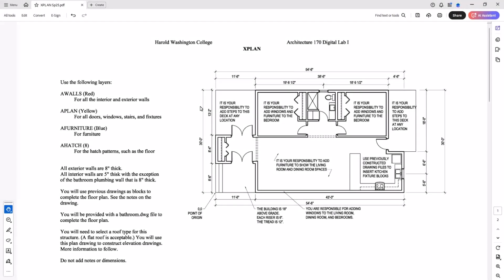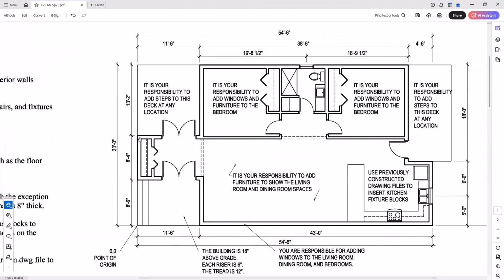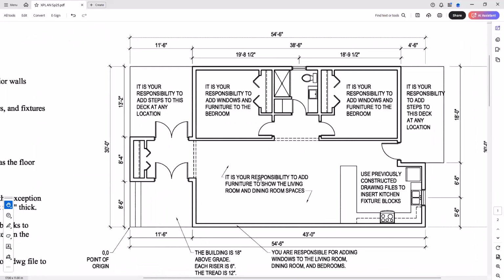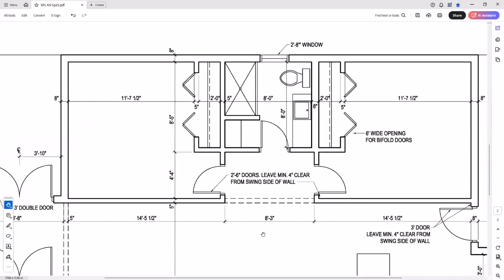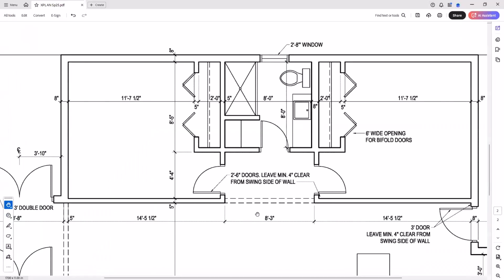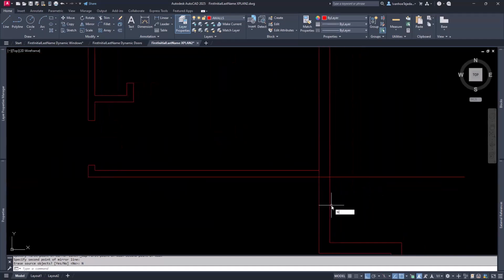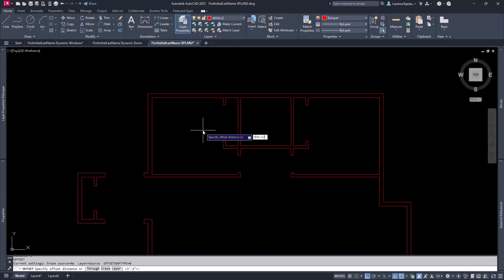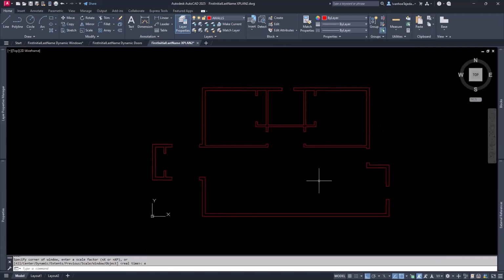Module 6 Drawing the Floor Plan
Drawing an architectural floor plan using AutoCAD